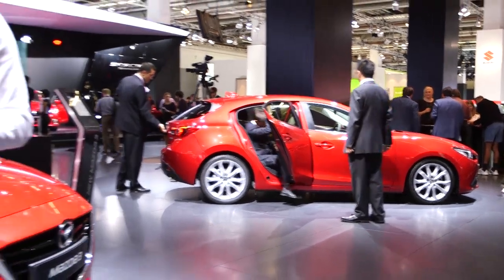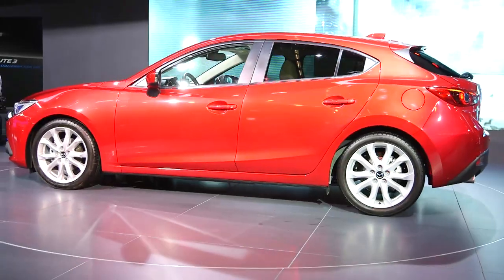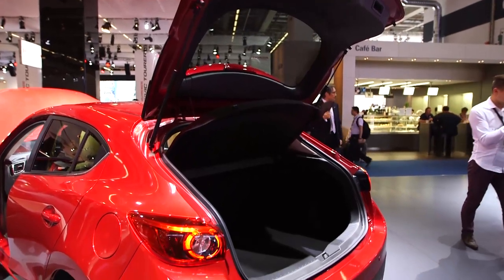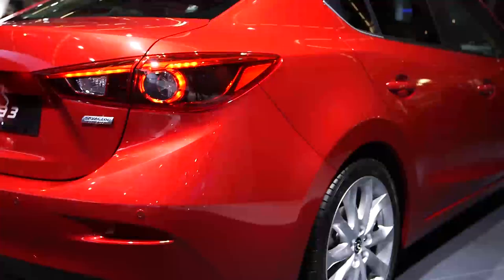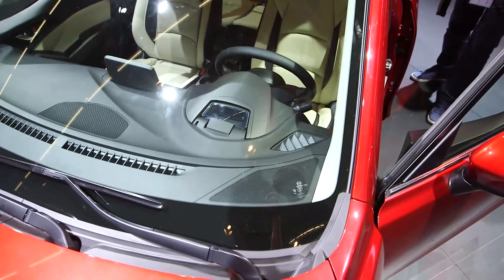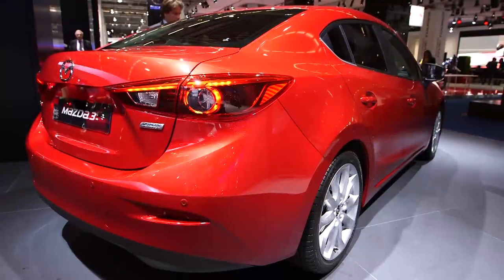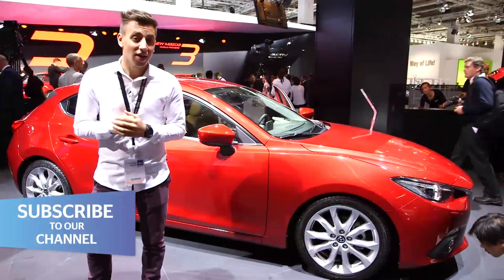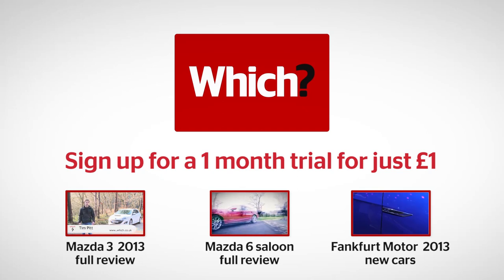New Mazda 3 at Frankfurt Motor Show 2013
The all-new third-generation Mazda 3, due for launch in January 2014, is bigger than before and is bursting with technology
The striking new design is designed to save fuel -- thanks to a very aerodynamic Cd figure as low as 0.258. Also helping efficiency is its lighter weight than the current model: at 1,190kg, it's one of the lightest cars in the medium class.